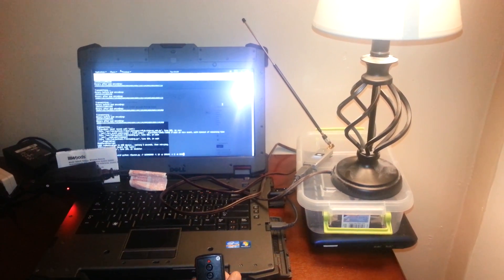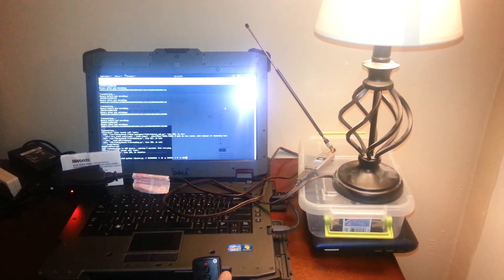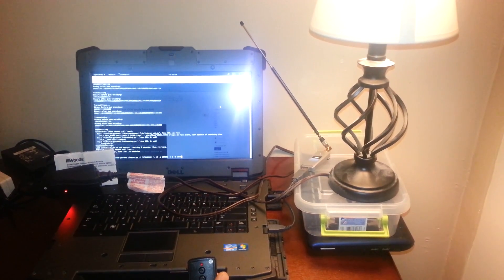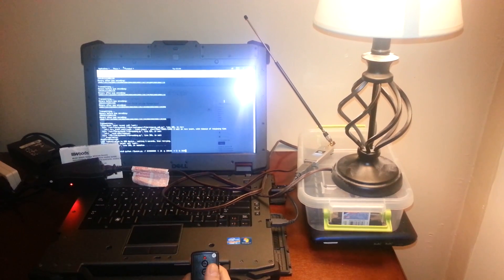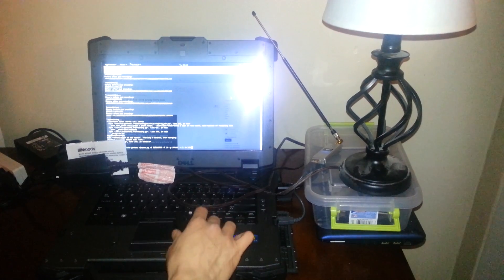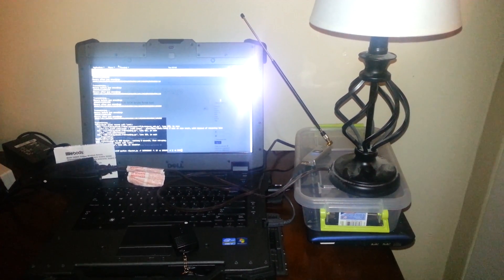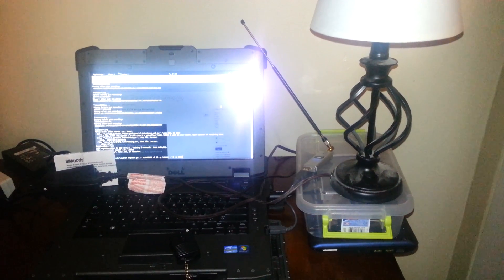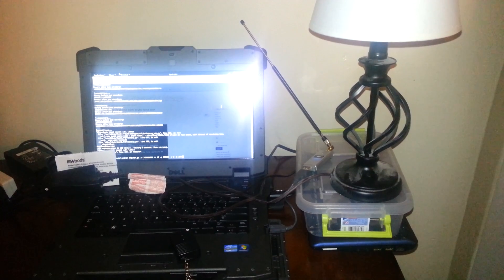Rfpwnon.py rfcat am/ook brute force tool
This tool brute forces an ask ook signal key to trigger an event.  In the video the first 6 bits are padded for time constraints and the script handles the last 10 bits of a 16 bit prepwm key.